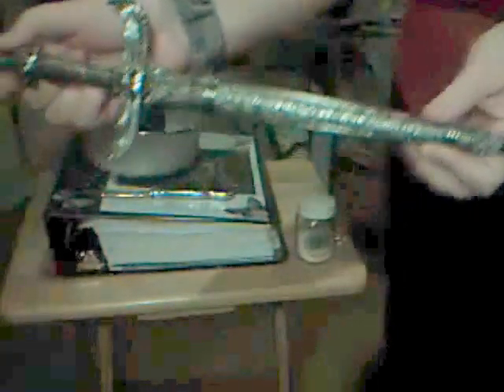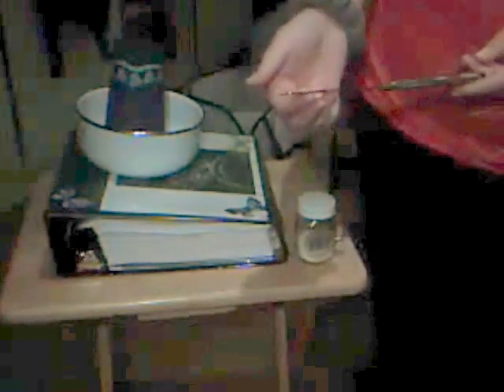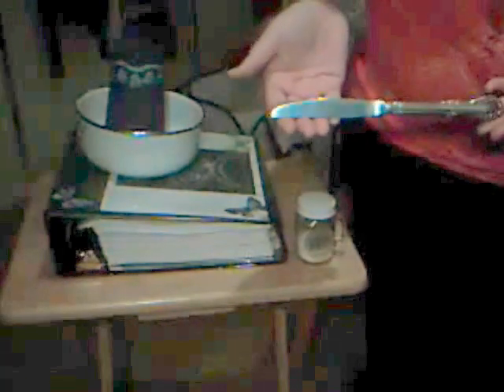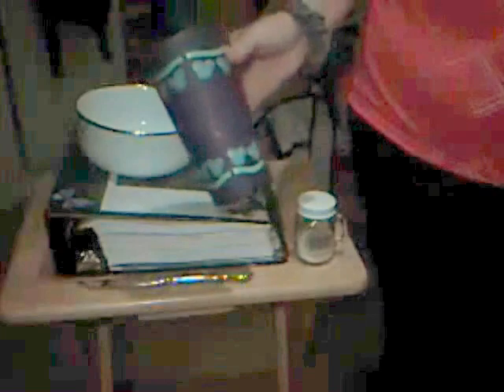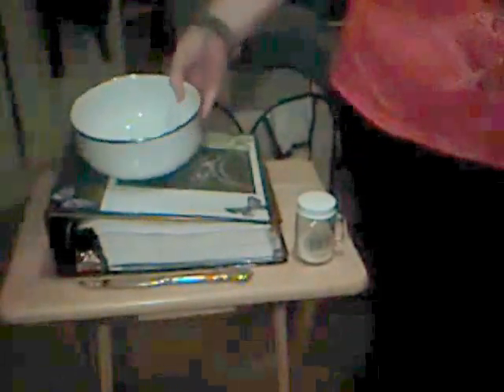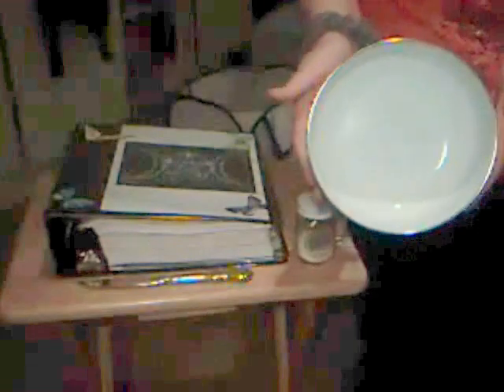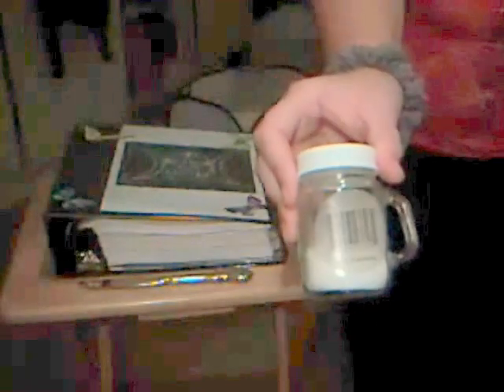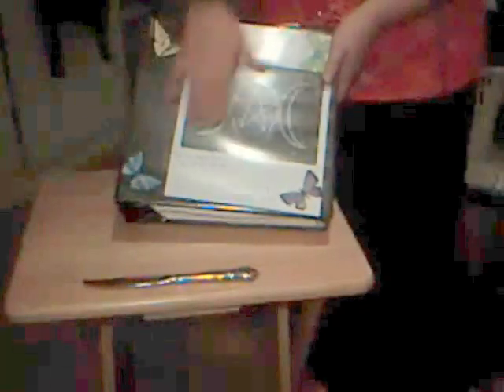Living a pagan life pt 4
living the life part 4
Altar tools, a cheap alternative to the expensive ones.